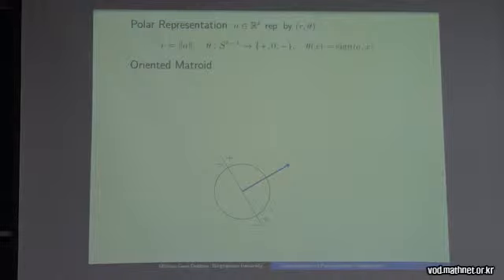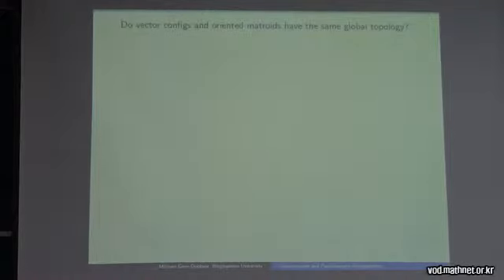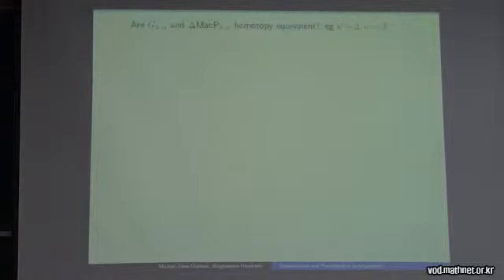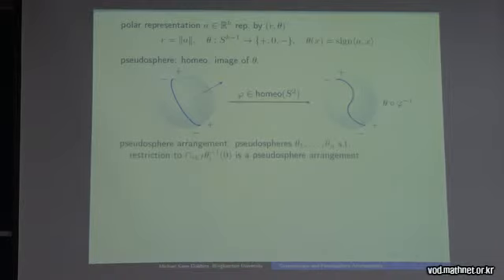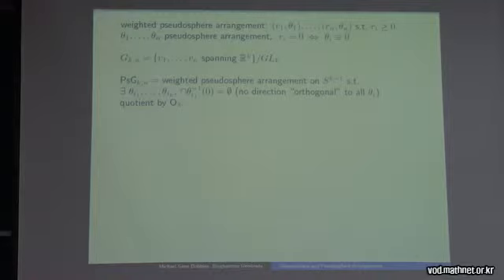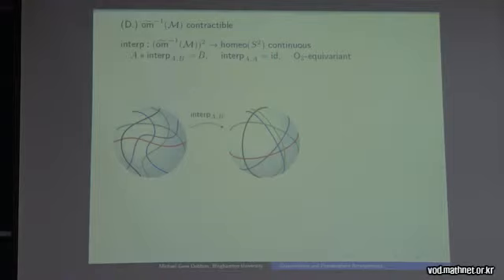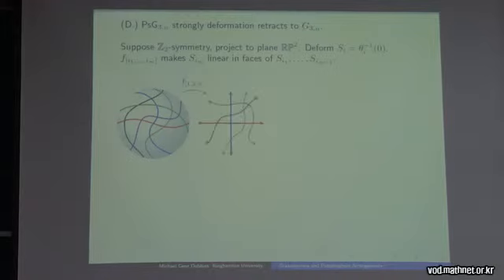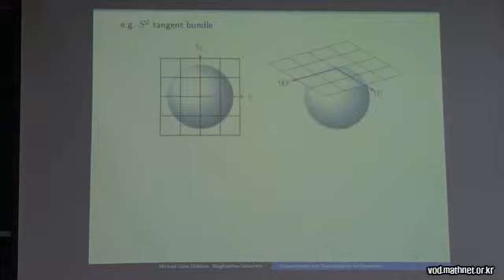Michael Dobbins (Binghamton Univ.) / rassmanians and Pseudosphere Arrangements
2018 Discrete Math 세미나
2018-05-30